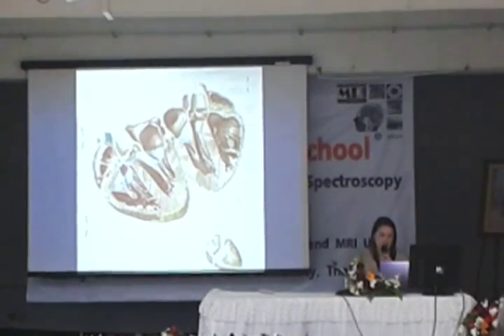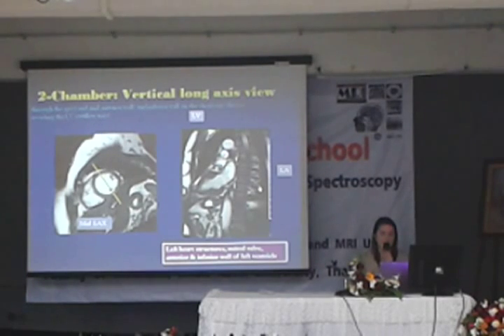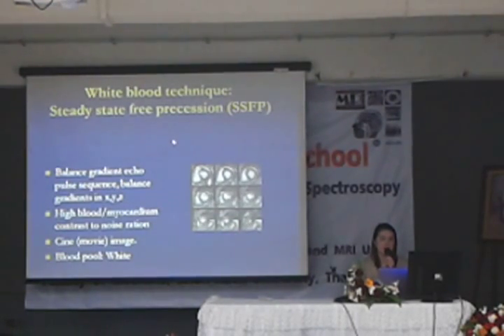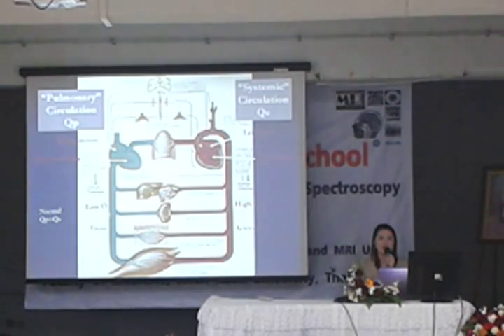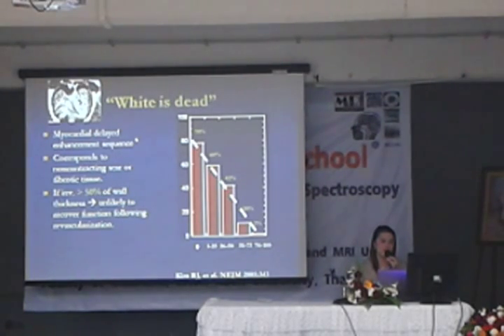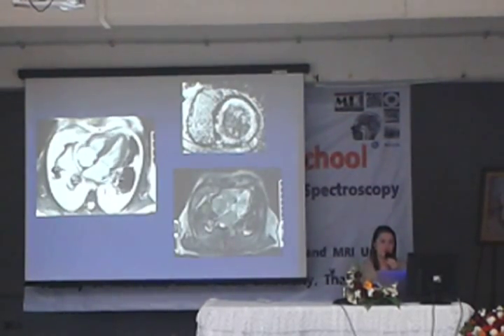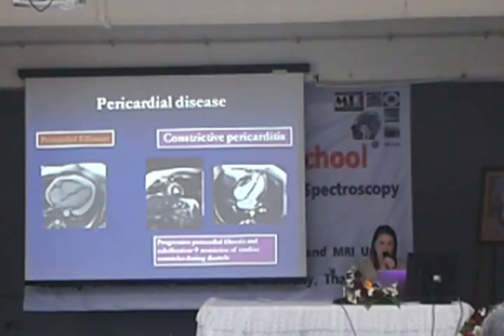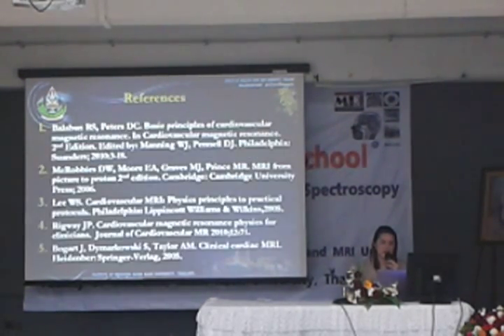MRI School : Lecture 19 Advanced Cardiac Applications